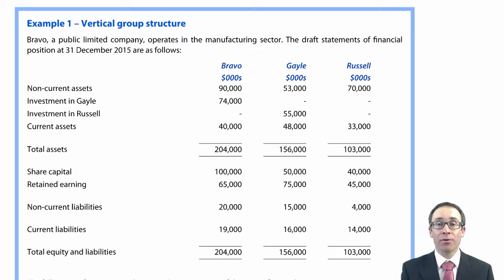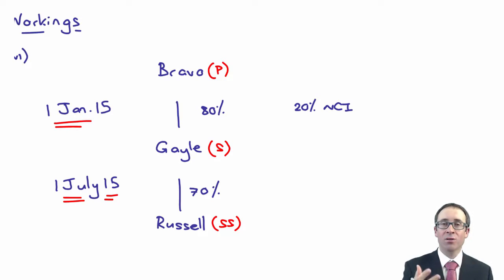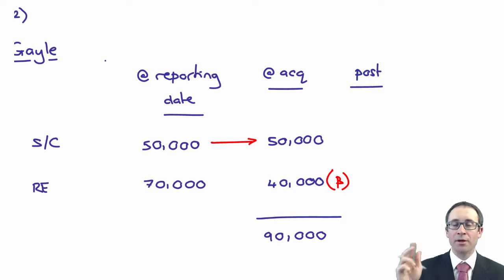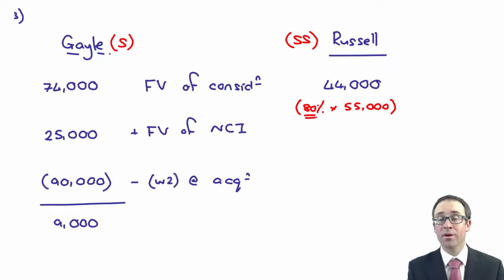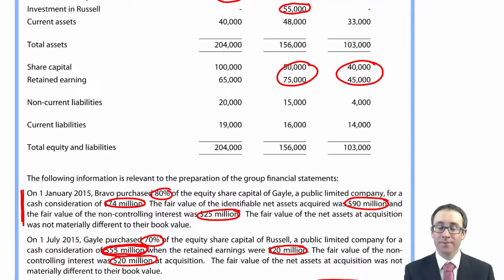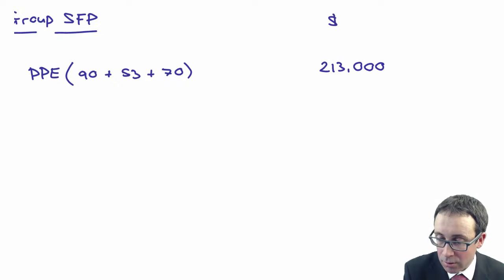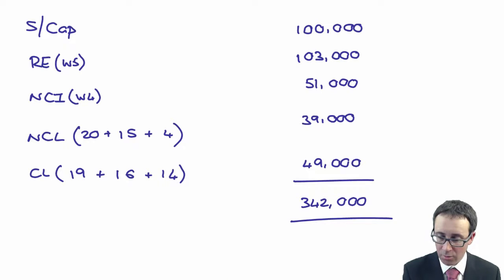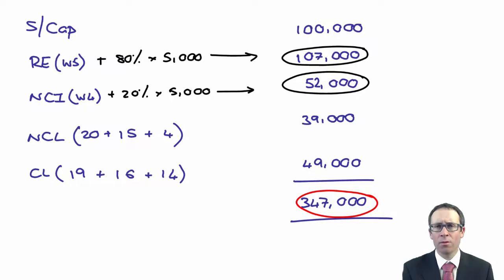ACCA P2 Vertical group structure Example 1